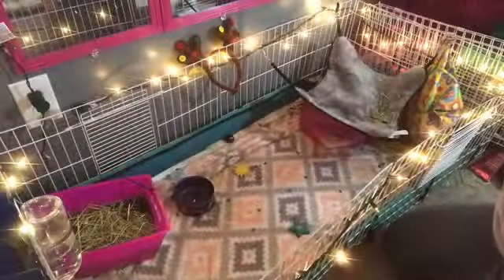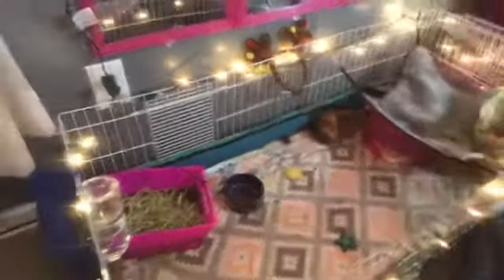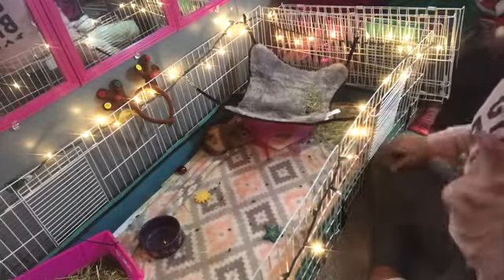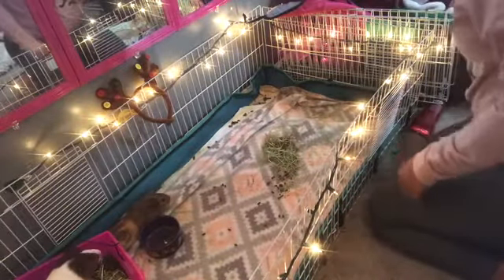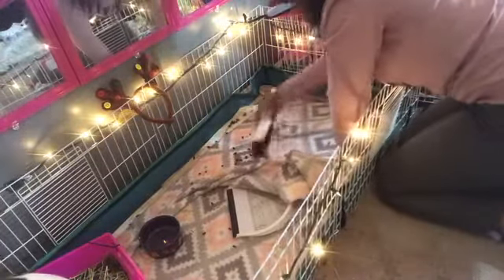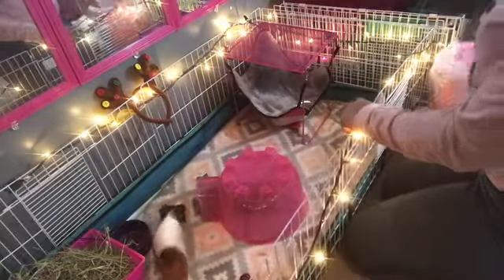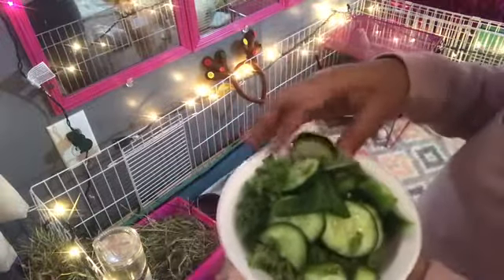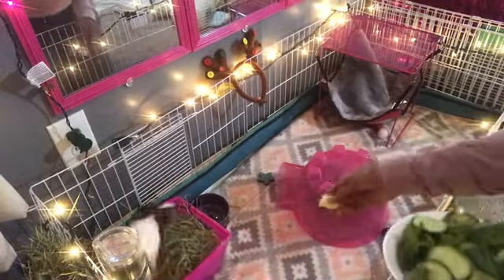GUINEA PIG NIGHT ROUTINE 🐹 | MARTI TV ‼️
Thanks for watching :) if you enjoyed this video make   Sure you smasshhhhhhhhh the like button and comment down below for more all the support is appreciated if you’re not subscribed, what are you waiting for ? Become part of the MT GANG  - martiona 💓